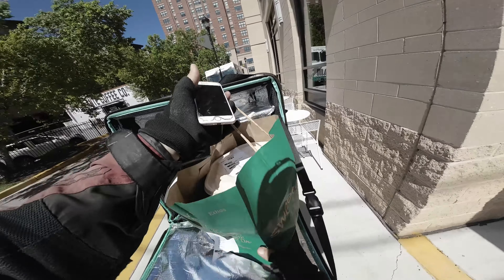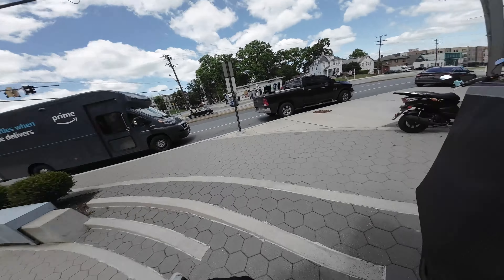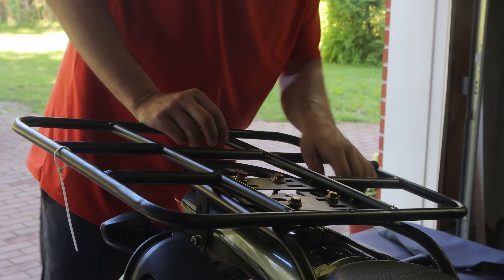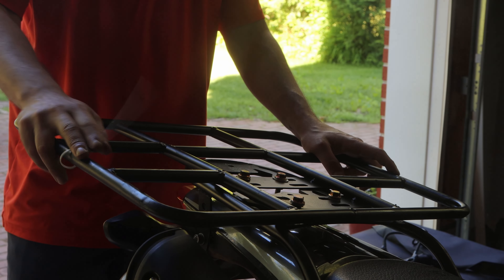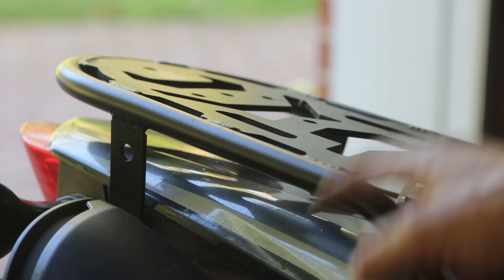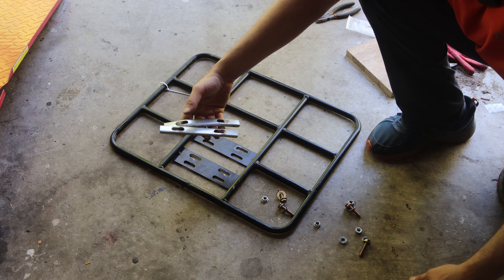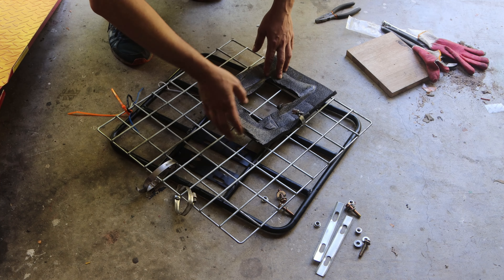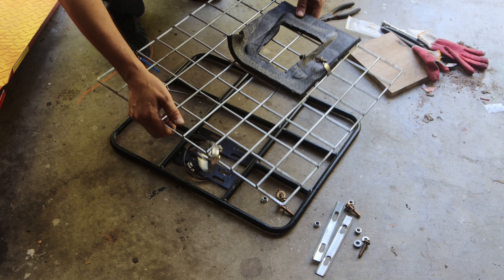Check out my huge rack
This rack needs to be standard on commuters and adventure riders, carry anything

Got some extra gas money?